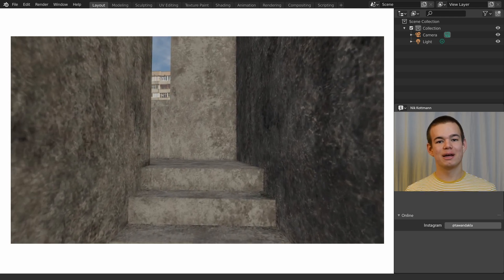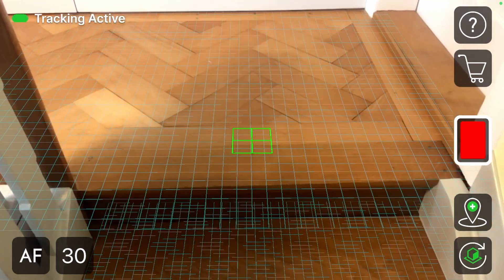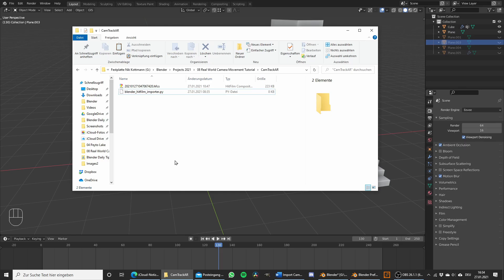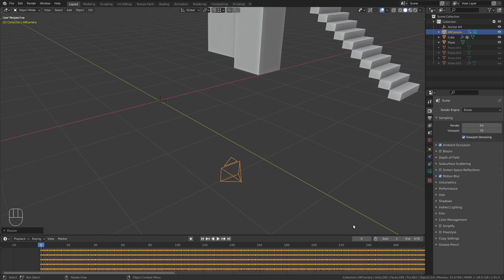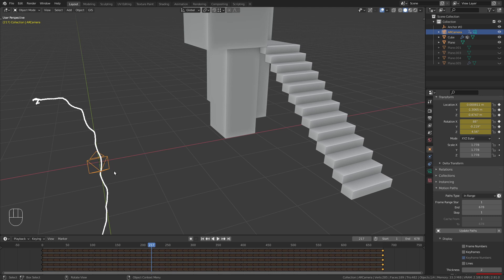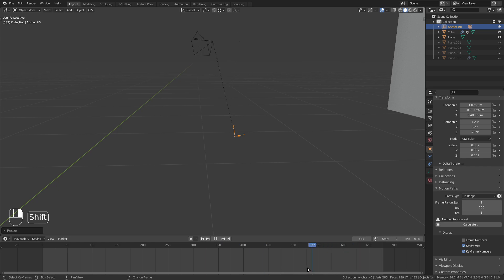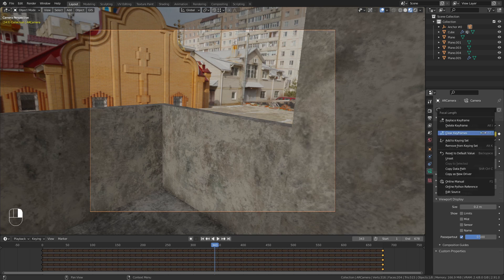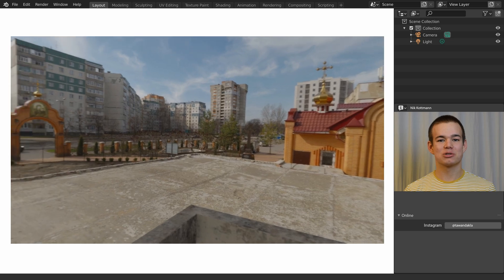How to achieve Realistic Camera Animations in Blender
Manually animating a camera can take a lot of time and often doesn't look very realistic. In this video Nik demonstrates a technique to record the camera motion of your smartphone and import it into Blender. This gives your animation a more natural feel.